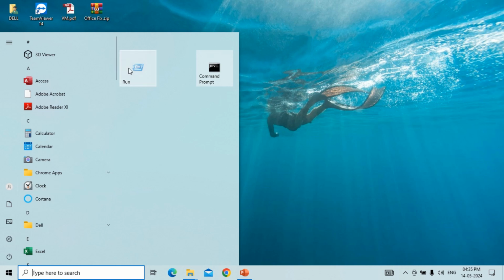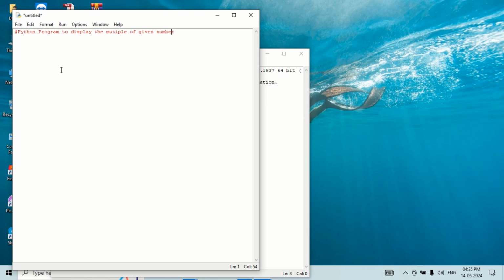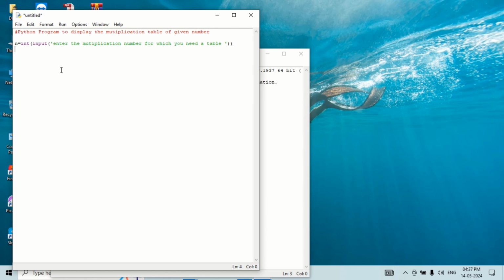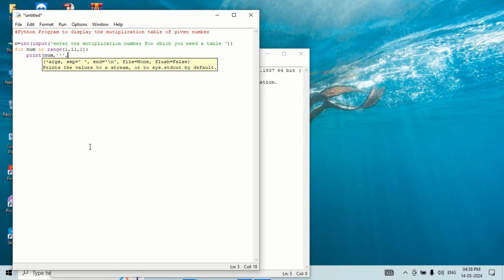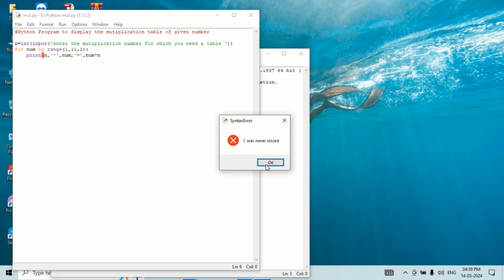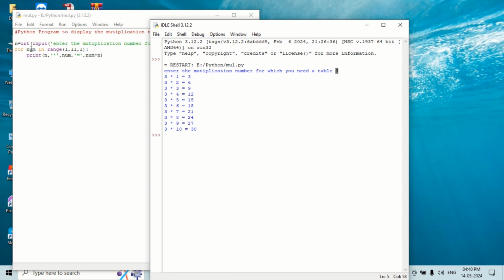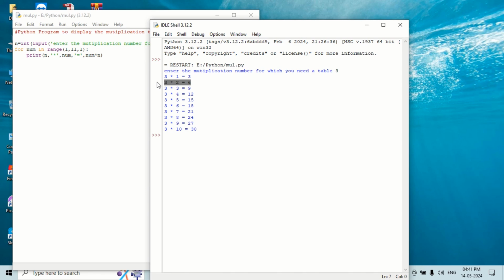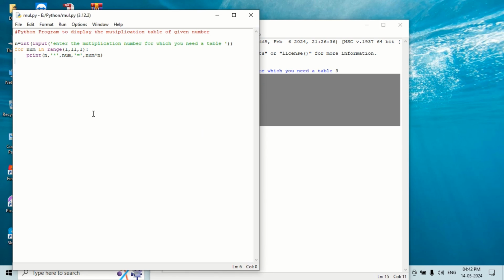Python Program to Display Multiplication Table of Given Number by Using For Loop Statement.